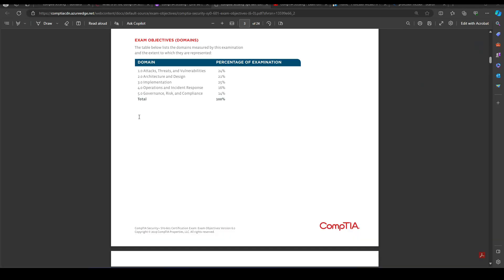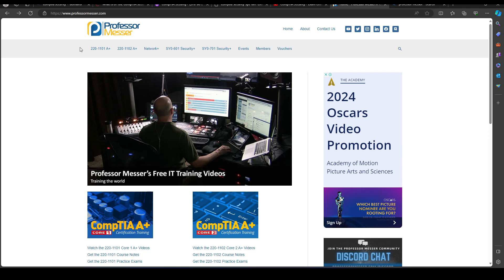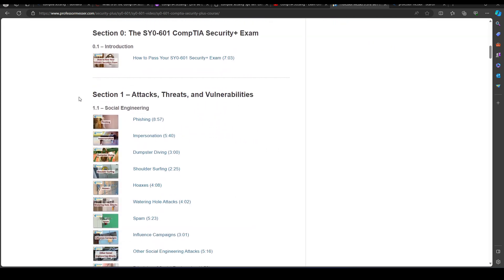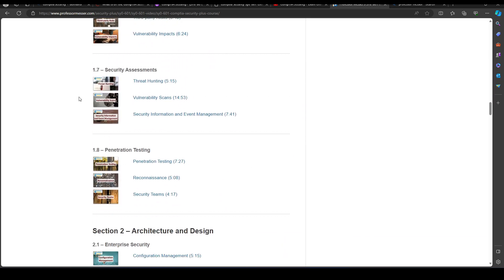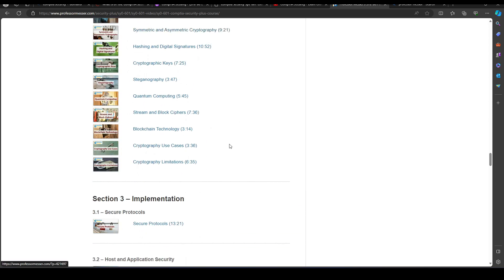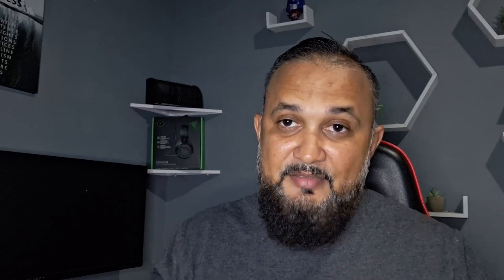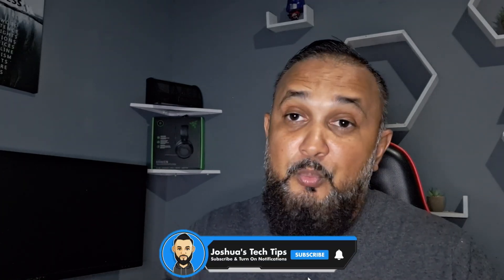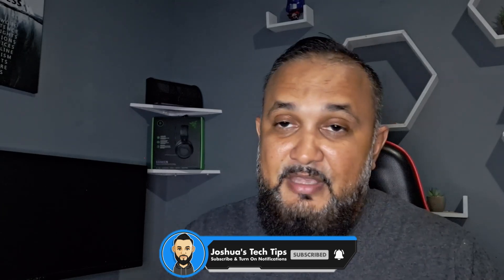How I Passed the Comptia Security+ Exam in 30 days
The Comptia Security+ is a great vendor neutral certificate for anyone looking to get into Cybersecurity. In this video I explain How I Passed the Comptia Security+ Exam in 30 days .

0:00    ⏩  Intro
1:00    ⏩  Why Security+
4:32    ⏩  Exam Format
6:54    ⏩  Study Resources
13:16  ⏩  Exam Experience
16:05  ⏩  Bonus Tip
17:52  ⏩  Closing

                                             NEED NETWORKING EQUIPMENT?
🛒 Purchase Unifi Devices
Wi-Fi 6 Pro Access Point
8 port POE switch